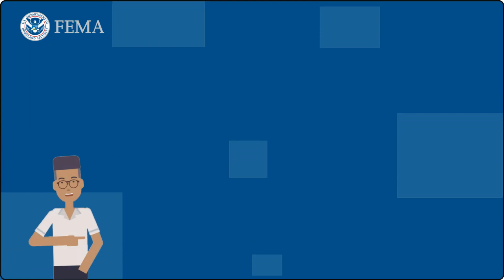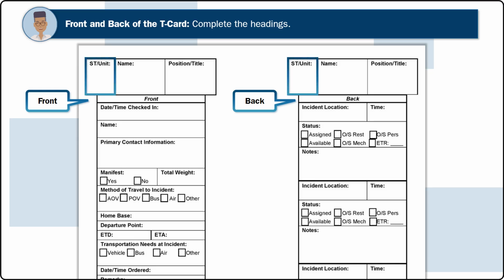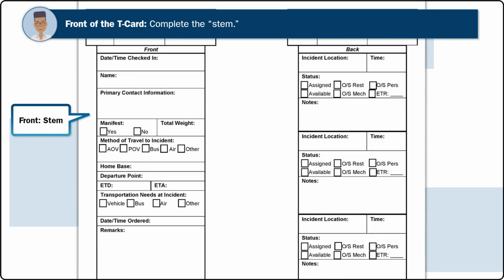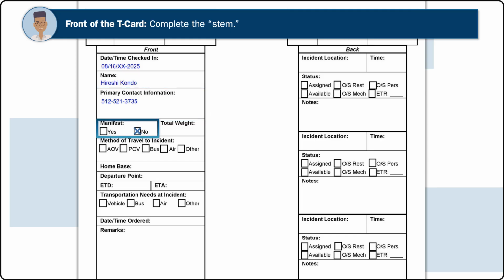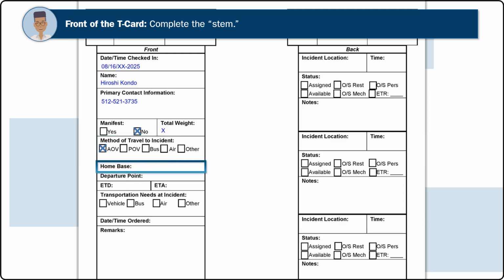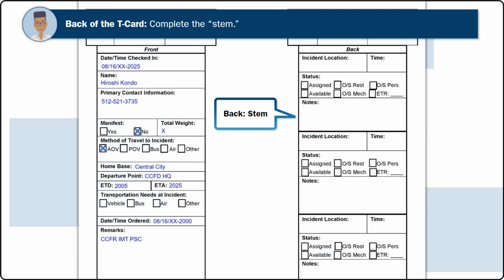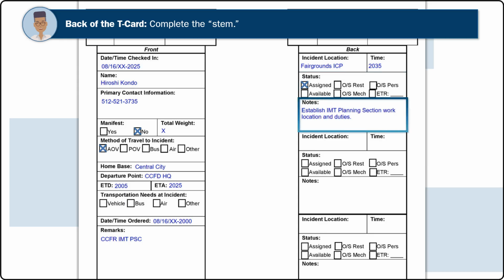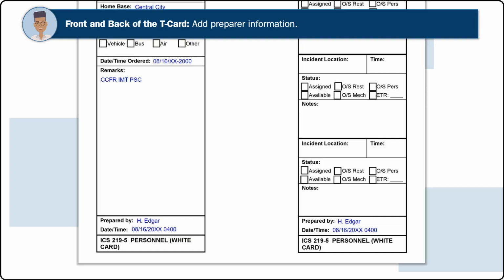ICS Form 219 Video